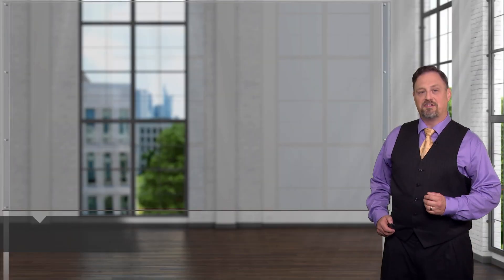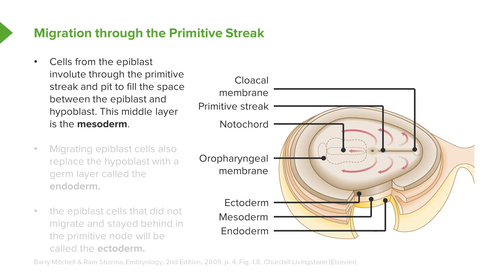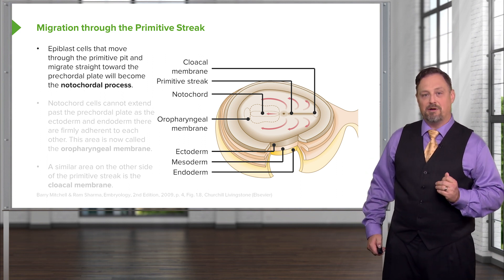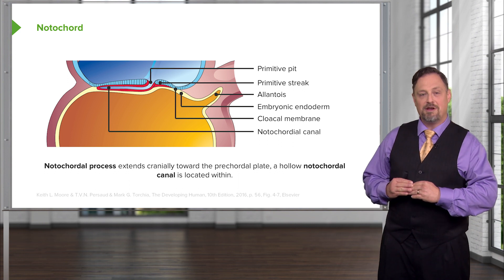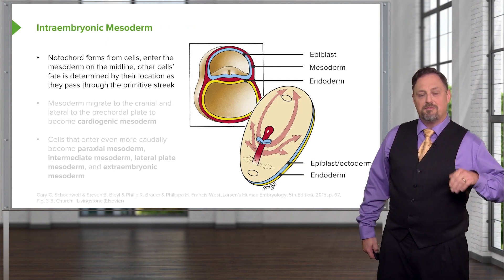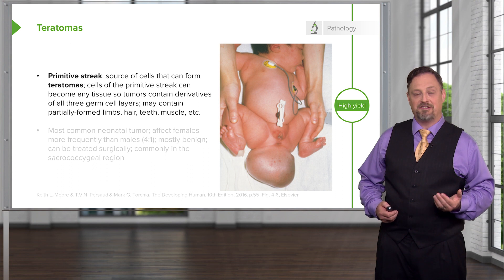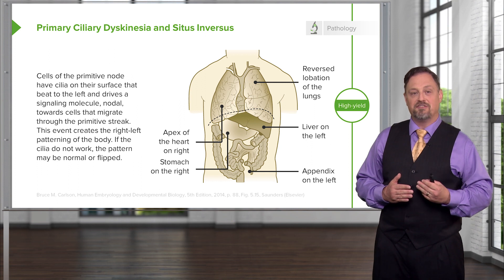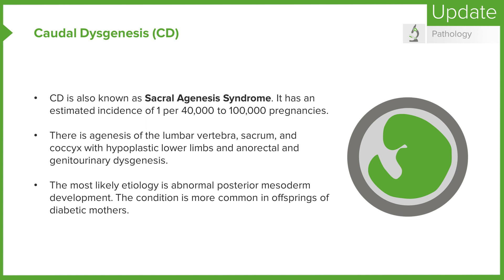Gastrulation And The Trilaminar Embryo | Embryology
► THIS VIDEO talks about Gastrulation And The Trilaminar Embryo.

► THE PROF:
Dr. Peter J. Ward is a Professor of Gross Anatomy at the West Virginia School of Osteopathic Medicine in West Virginia, USA.
He obtained his PhD in Medical Anatomy Education from Purdue University in 2005. Currently, he is a respected teacher and researcher in the fields of anatomy, histology, embryology, neuroscience and approaches to learning and teaching.